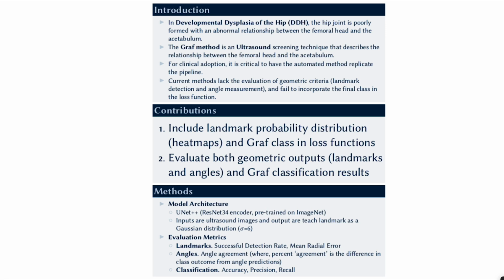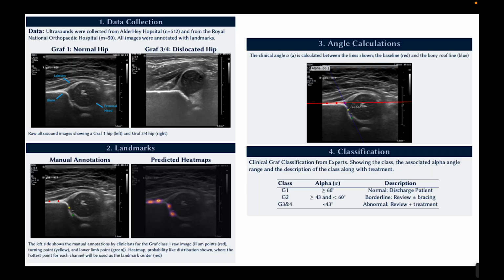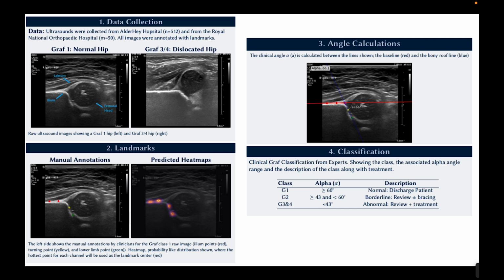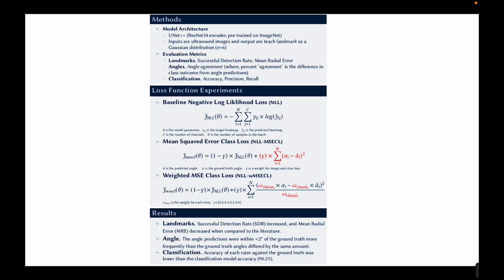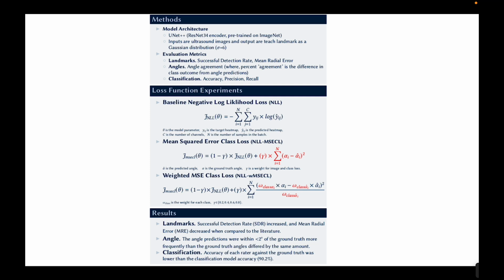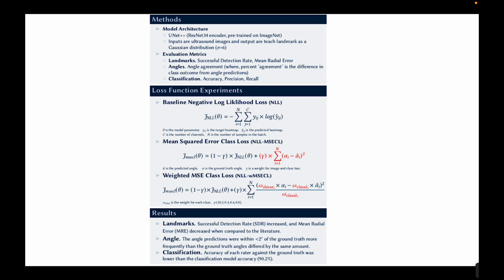MIUA Poster 15 Automated Ultrasound Infant Hip Screening using an Integrated Clinical Classification